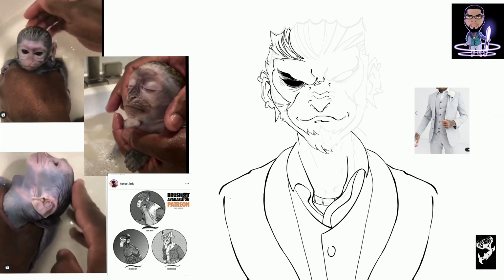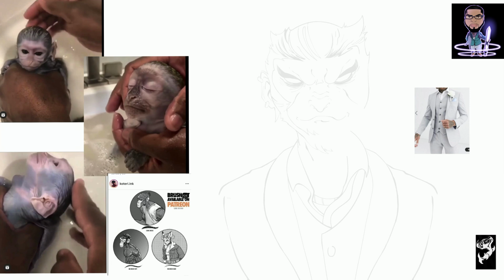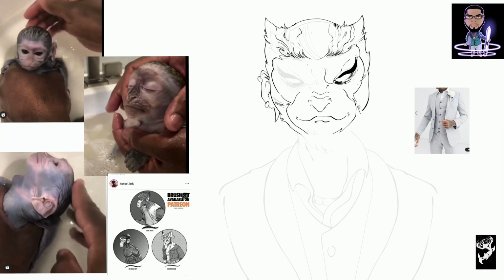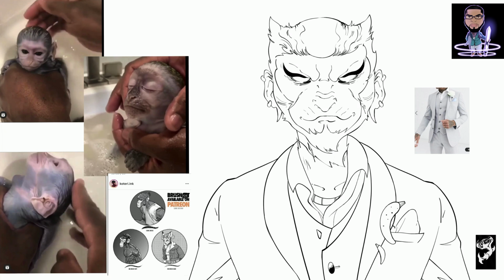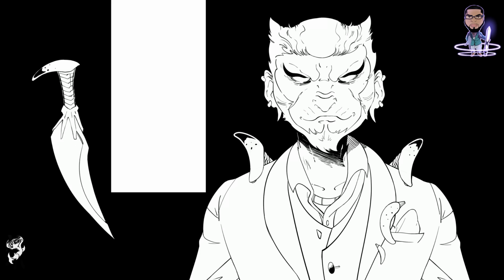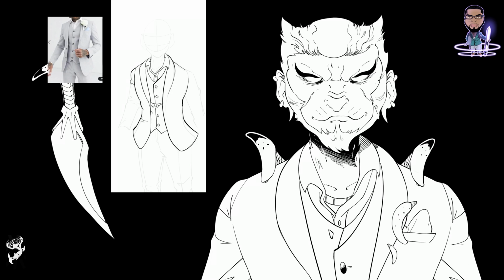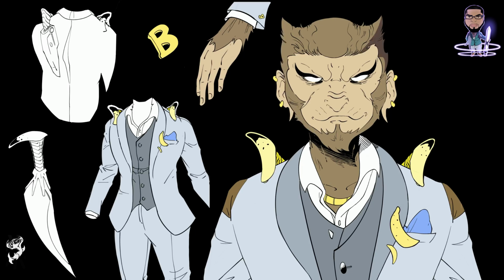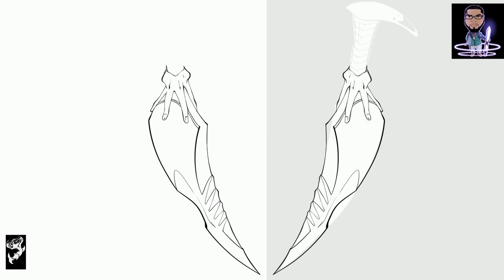HAVE YOU TRIED THIS....?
This video is for new beginners and existing creators on improving the character designs making sure that they understand how to make money off their creations. Hopefully these tips are straight to the point , easy to understand and to follow.